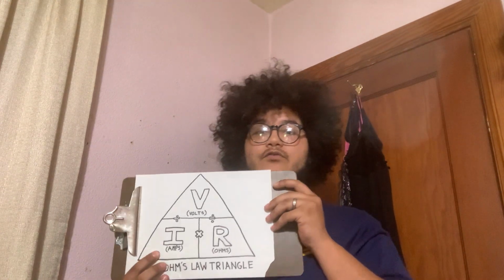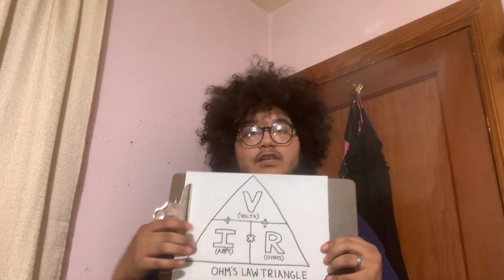Ohms Law Informative Speech